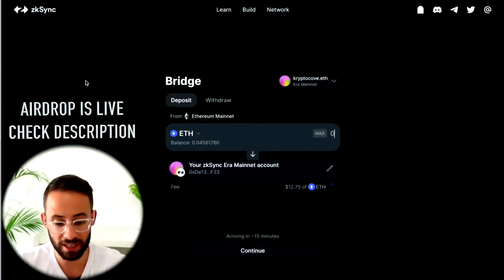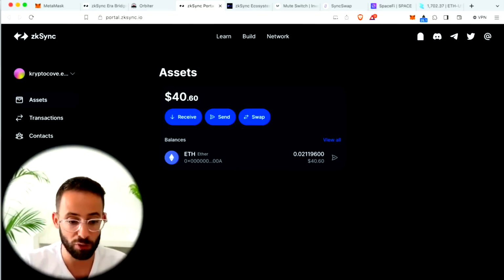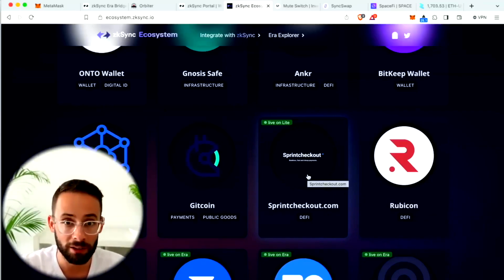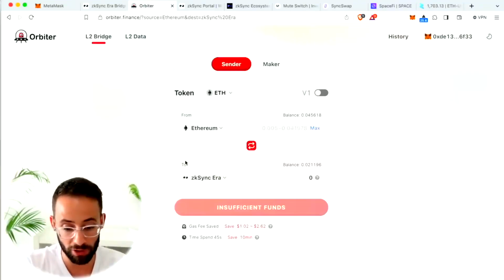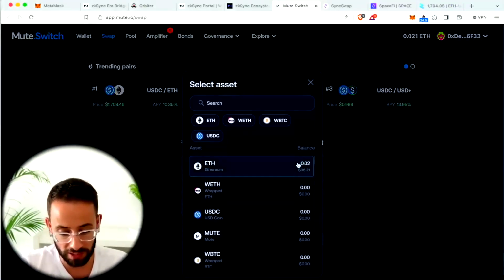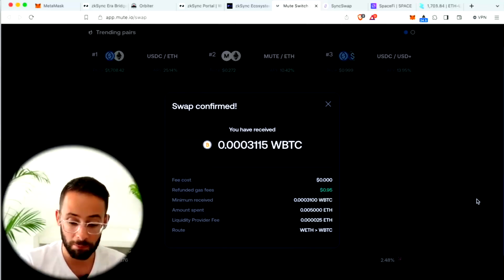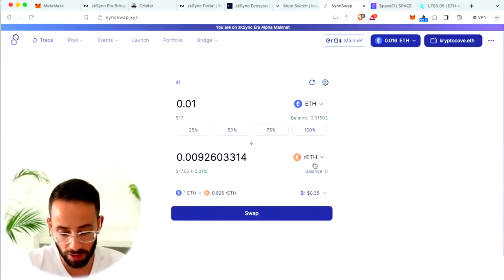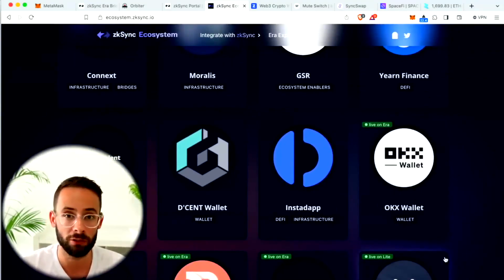ZkSync Airdrop Exclusive Event: Secure Your Free Tokens Today! Crypto Airdrop 2023 - Join Now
Immerse yourself in the groundbreaking world of zkSync, your pathway to faster, secure, and gas-efficient transactions on the Ethereum blockchain. We’re thrilled to announce an unparalleled opportunity for our community to dive deeper into the decentralized future with our exclusive Airdrop Event!

Inside this video:
An exciting unveiling of zkSync's highly-anticipated Airdrop.
A keen look into the robust technology behind zkSync and its transformative impact on Ethereum transactions.
A detailed walkthrough on how to seamlessly claim your free tokens.
A spotlight on the expansive potential and future developments within zkSync.
zkSync, a distinguished Layer 2 scaling solution, is here to revolutionize your Ethereum experience by significantly reducing transaction costs while ensuring top-notch security through zkRollup technology. Whether you’re navigating through the realms of DeFi or exploring the vibrant universe of NFTs, zkSync offers you a stable, swift, and sustainable environment for all your decentralized endeavors.

Airdrop Event Details:
Time is of the essence, and a treasure trove of zkSync tokens awaits! Engage, explore, and empower your blockchain journey by being part of a paradigm shift in decentralized transactions.

Take Action NOW:
Tap into the future by securing your free zkSync tokens today! Embark on a journey where speed, security, and efficiency converge, optimizing your Ethereum transactions like never before.

Elevate your crypto endeavors with zkSync, where your decentralized dreams find their pace.

One of the notable features of zkSync is its support for smart contracts. By offering compatibility with the Ethereum Virtual Machine (EVM) and popular programming languages like Solidity, zkSync enables developers to easily deploy and run their decentralized applications (dApps) on its Layer 2 network. This compatibility also extends to widely-used developer tools, such as Truffle and Hardhat, ensuring a smooth and familiar development experience for building and testing smart contracts.
zkSync provides users with a seamless experience by allowing them to use their existing Ethereum addresses and private keys without any additional setup. This simplicity, combined with the platform's enhanced performance and reduced transaction fees, makes zkSync an enticing choice for users seeking a more efficient environment for transacting and interacting with dApps.
The zkSync network is powered by its native token, ZKS, which serves multiple purposes, including payment for transaction fees, staking, and participation in the platform's governance. ZKS token holders can contribute to the network's growth and development by voting on proposals and upgrades, as well as staking their tokens to help secure the system. As the zkSync ecosystem expands and attracts more users and developers, the demand for ZKS is expected to increase, making it a promising asset for investors and users alike.
In addition to its core scaling solution, zkSync offers a range of features designed to enhance security and usability. One such feature is the ability to perform atomic swaps, allowing users to securely exchange tokens without the need for a trusted third party. This capability not only simplifies token swaps but also reduces the associated risks and costs.